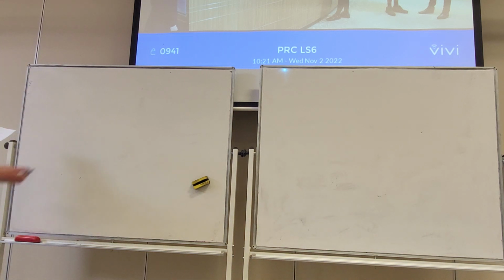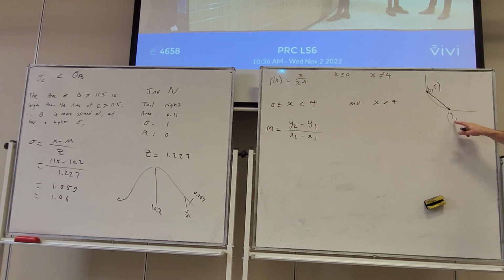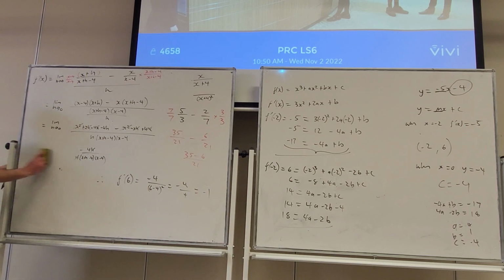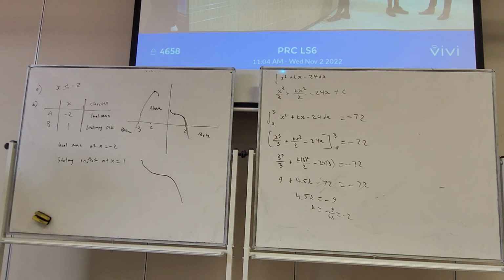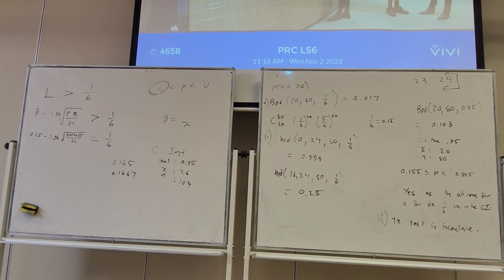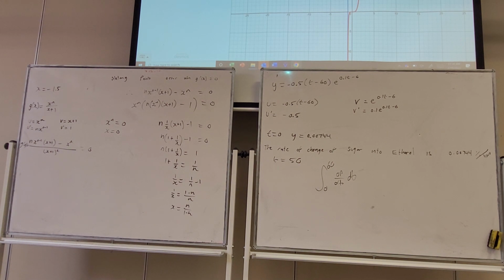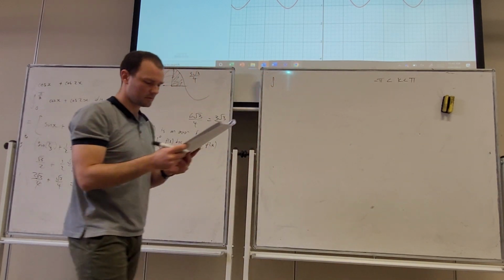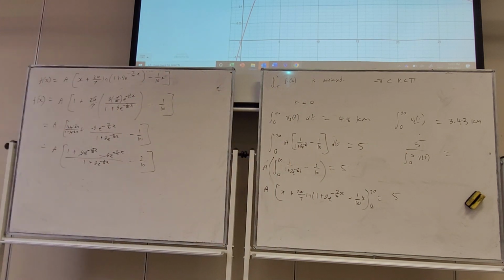Methods 2016 Exam - Adapted from Studies